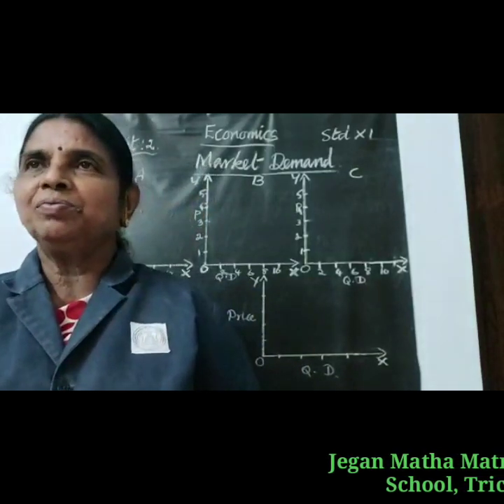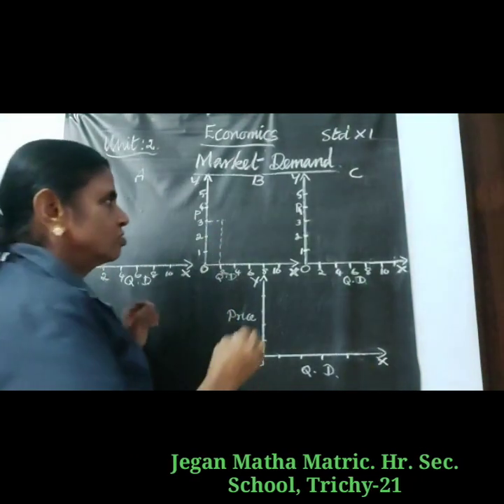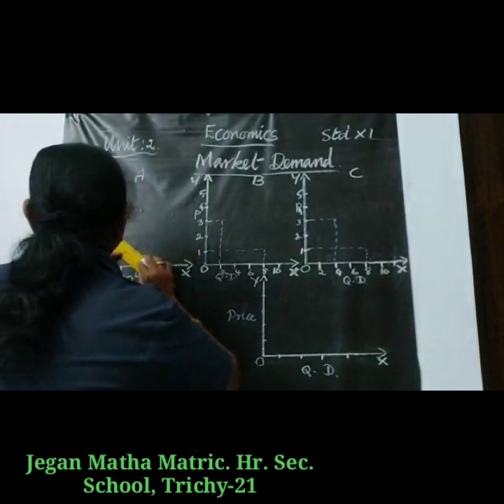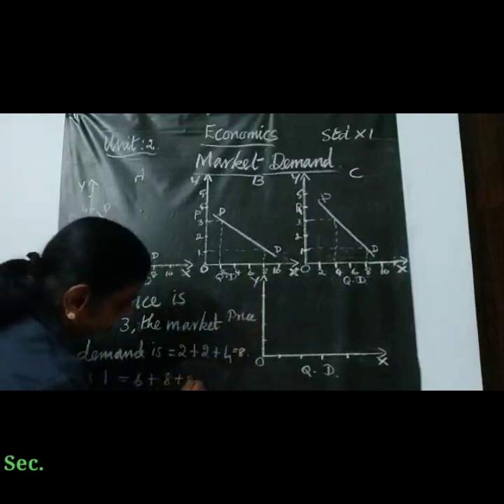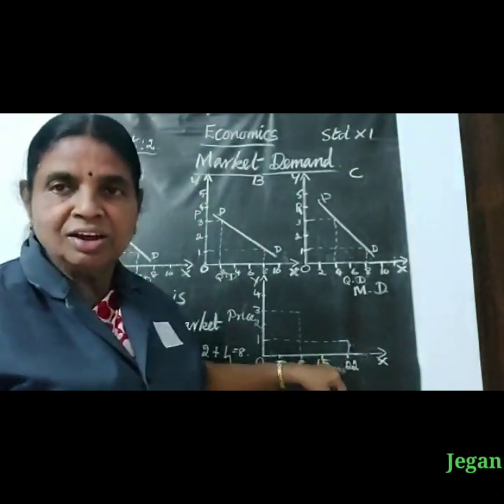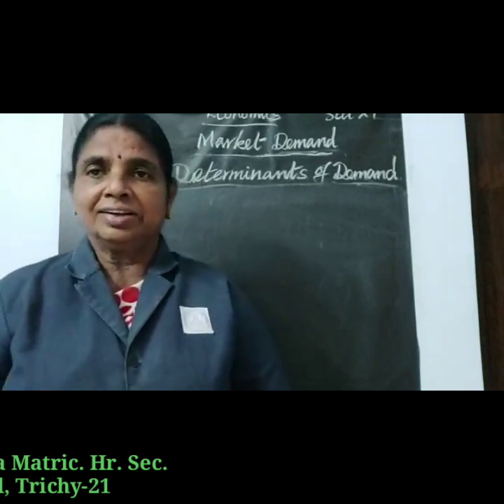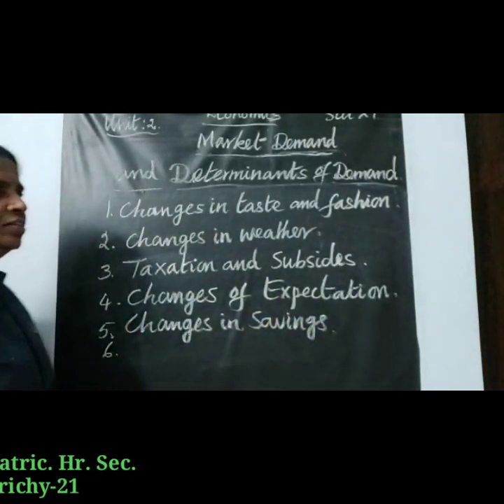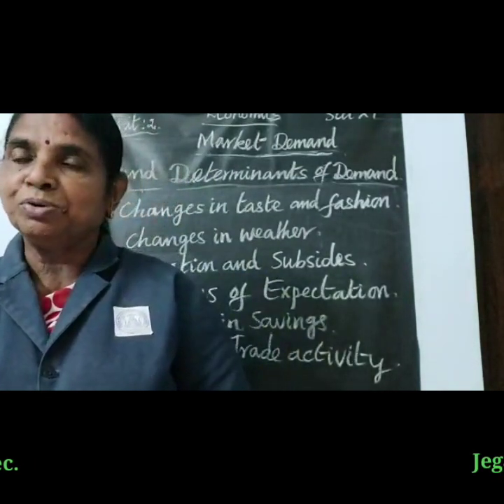STD XI ECONOMICS ( MARKET DEMAND AND DETEMINANTS OF DEMAND)